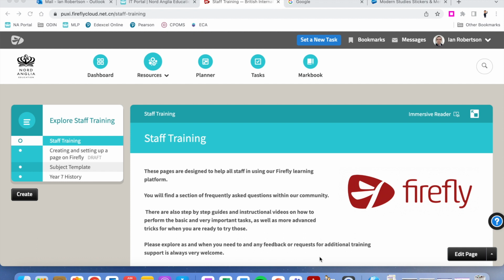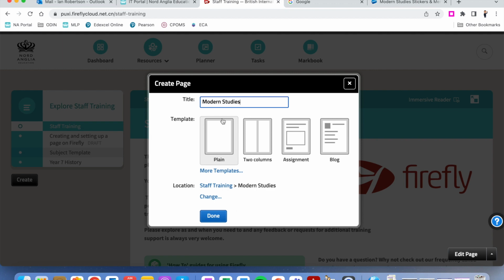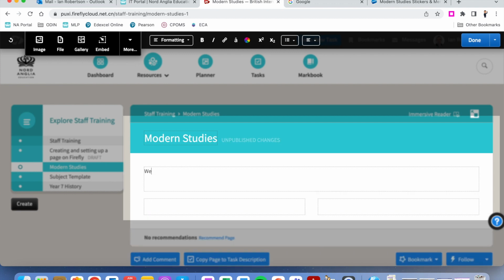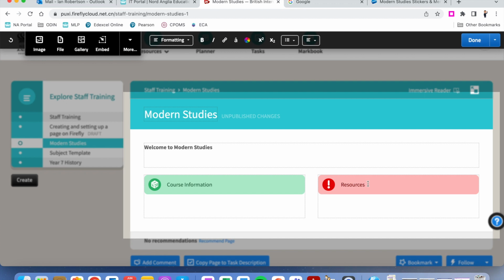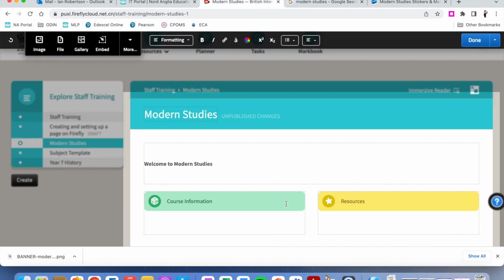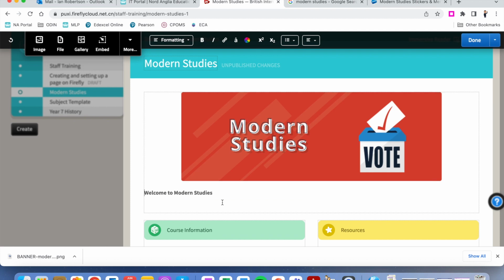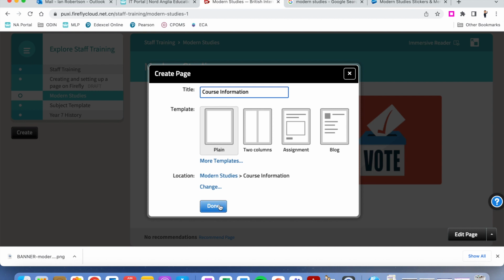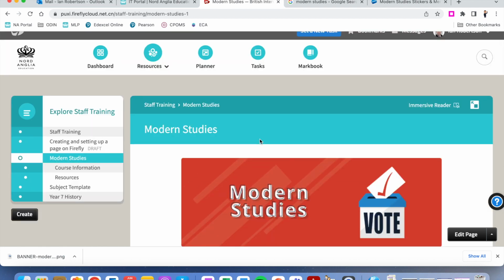Firefly Tips - Creating Pages